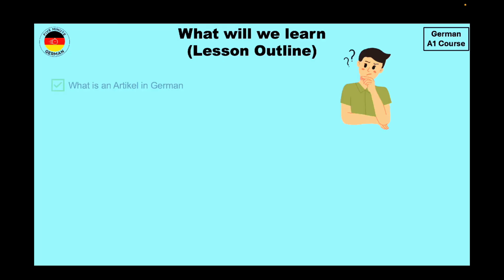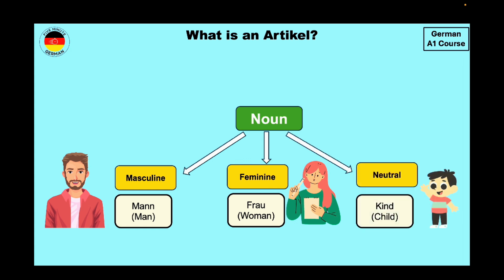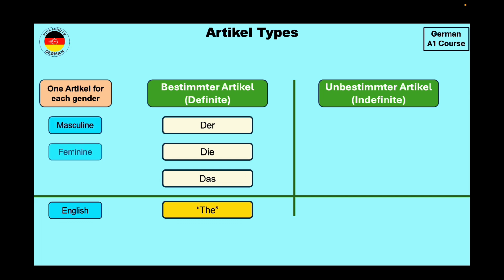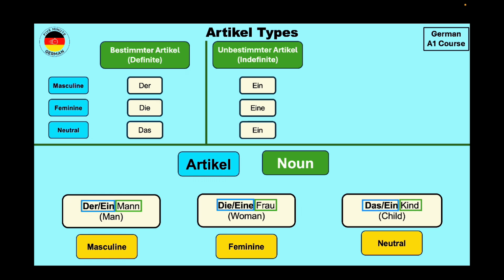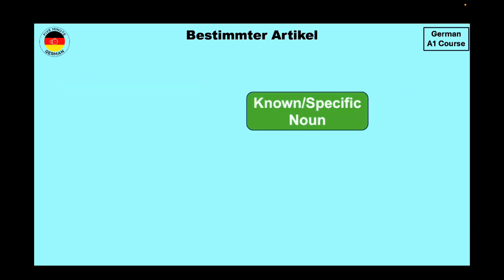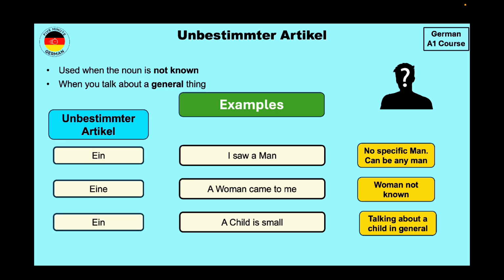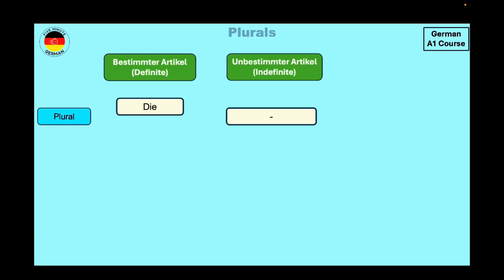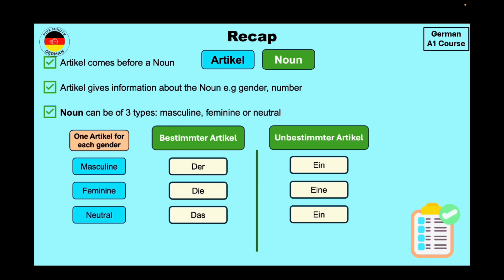Definite & Indefinite Articles in German | Bestimmter und Unbestimmter Artikel | German A1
In this video you will learn about Bestimmter (Definite) and Unbestimmter Artikels in German. We will take a look at:

1. What is an Artikel
2. Forms of Artikels
3. Types of Artikels
4. Artikels for Plurals